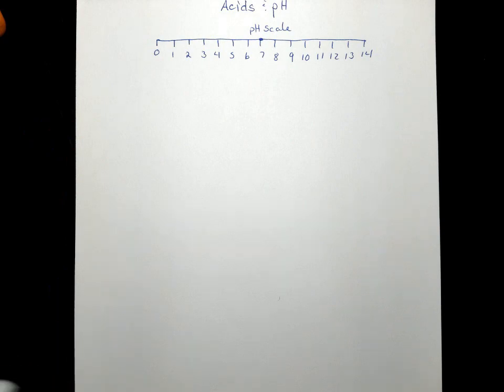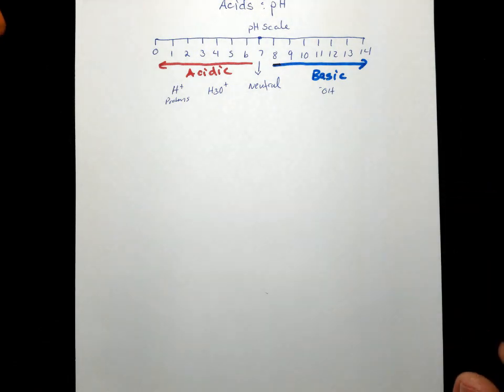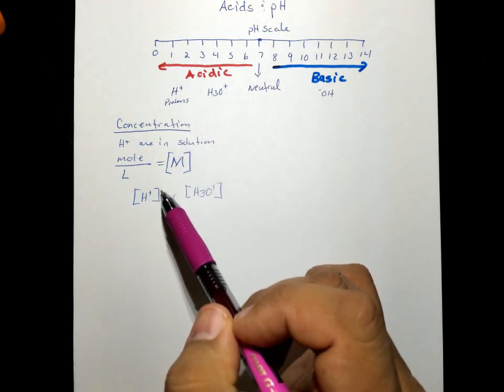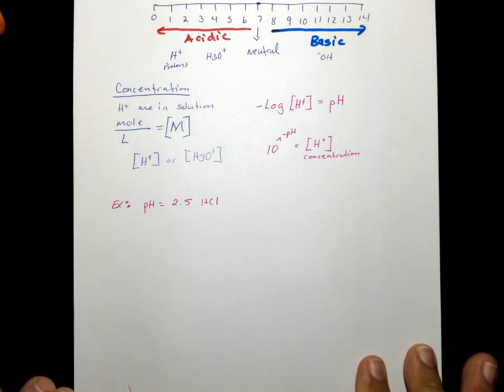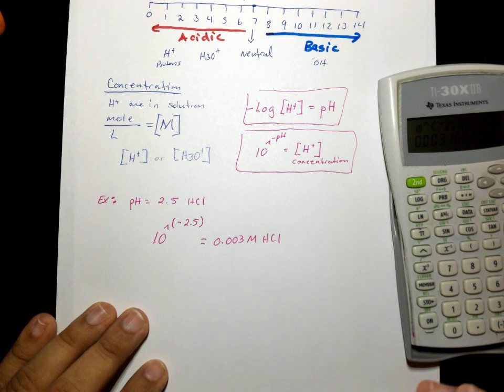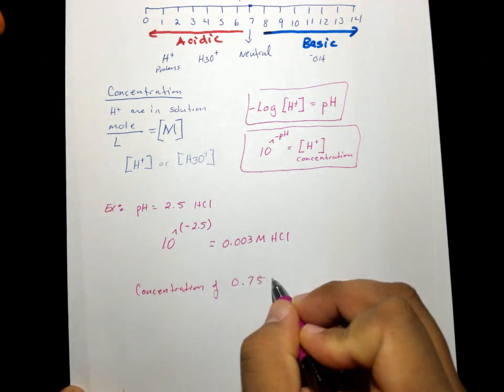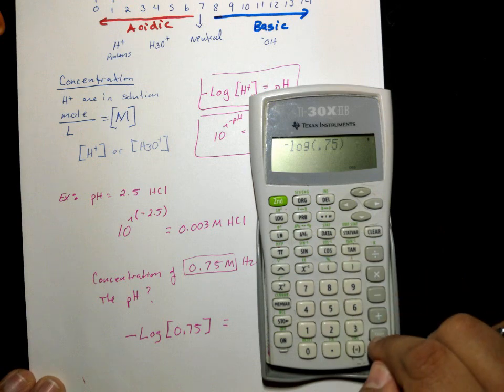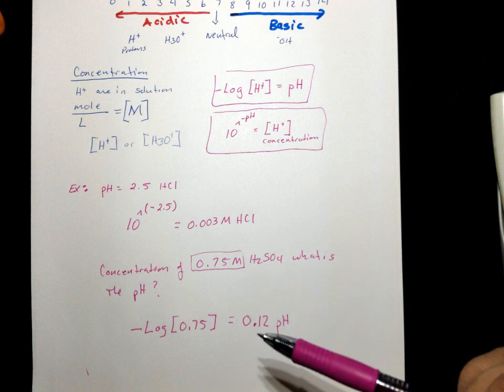Acids & Bases: Understanding H+ Ion Concentration & Calculating pH | Understanding Acids & Bases Pt2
Welcome to Part 2 of "Understanding Acids & Bases: A Step-by-Step Chemistry Series" on Schrei's Simplified Science! 🌟 In this educational tutorial, Mr. Lucier reviews the basics of acids and bases and dives into the concept of H+ ion concentration. Learn how to calculate pH through clear explanations, detailed notes, and practical examples, making this complex topic accessible and easy to understand.

🔬 In This Video, You’ll Learn:
-Basics of acids and bases.
-The concept of H+ion concentration.
-How to calculate pH for acids.
-Step-by-step examples to practice pH calculations.

📘 Explore Further:
-Watch previous parts of the series for foundational knowledge: Understanding Acids & Bases: A Step-by-Step Chemistry Series
-Access detailed notes and additional practice problems from my Teachers pay Teachers Store